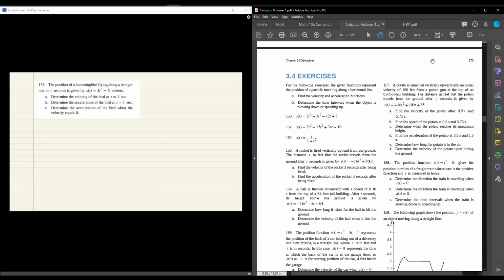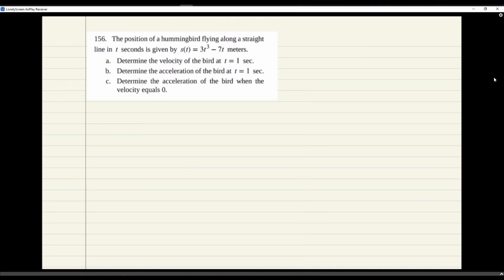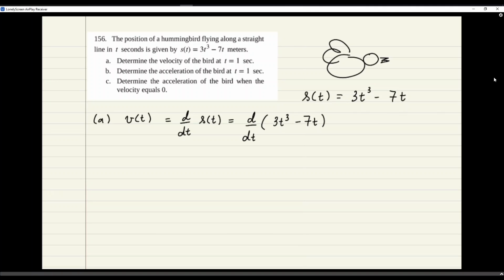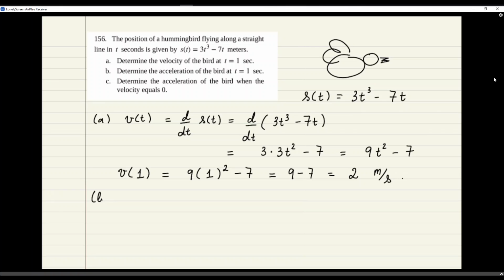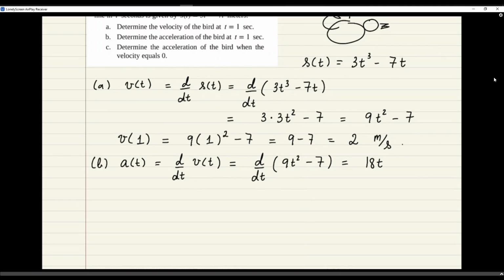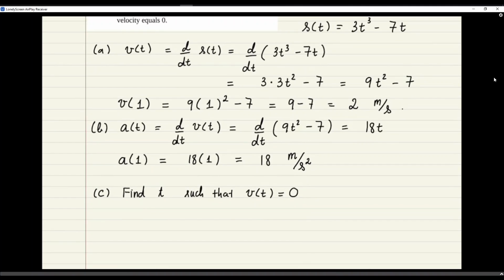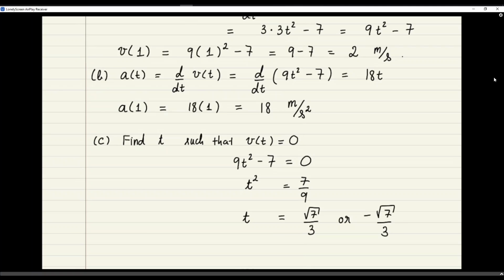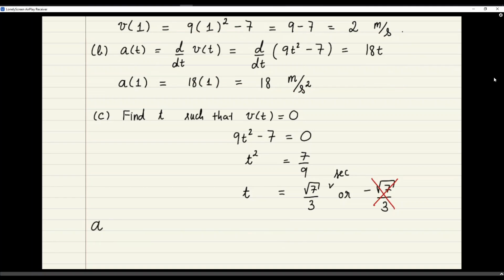M10a 3 4 Worked Example